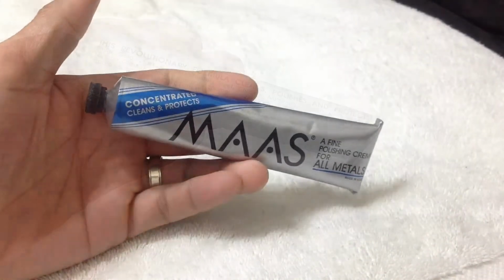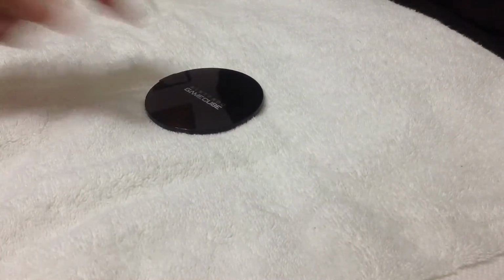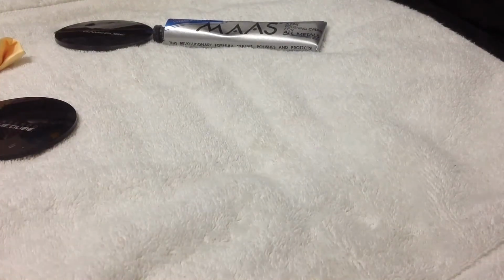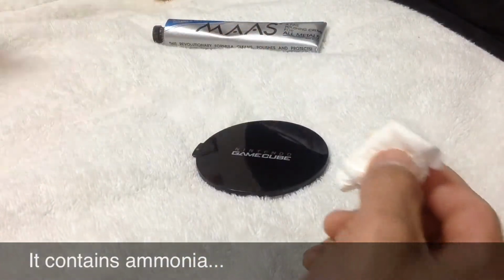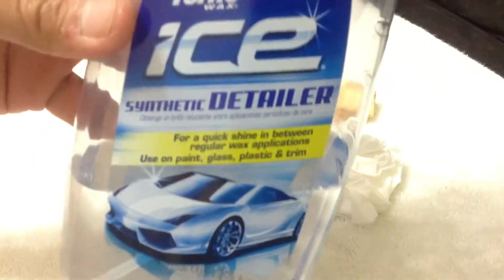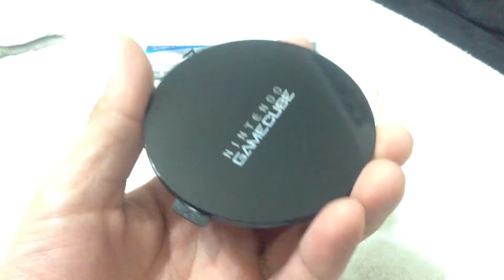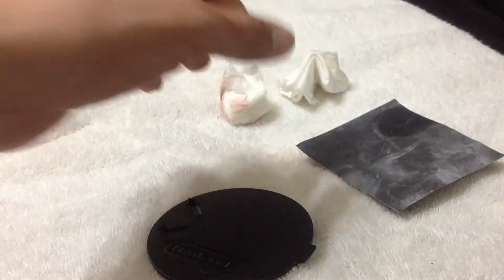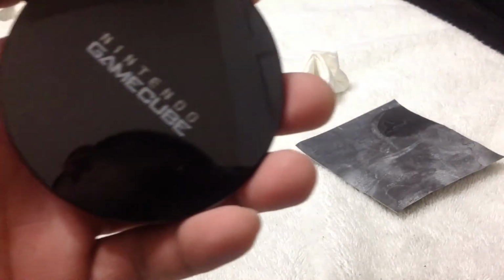GAMECUBE: How To Clean/Polish the Disc Lid Jewel Logo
The Black plastic jewel with the logo on the top of the disc lid.
Watch to the end as I provide a bit of an updated method.

In this video I show you how to clean and polish the disc lid GameCube Jewel. It gets quite scratched up and can offset the look of your cube just by that alone.

You need:
Plastic Polishing Compound or cream
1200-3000 grit sandpaper. I used up to 2000 (my hardware store didn't have any finer)
Automotive Liquid Wax or just a Wax
Some Tissues or Polishing Bonnet/Towels etc. for buffing
and some Elbow Grease if you don't have machines (I don't)

Your supplies may vary from whats available to you and how far your willing to go to get it to look like new. These are common items and not expensive by any means.
With proper tools yours will look better than mine.